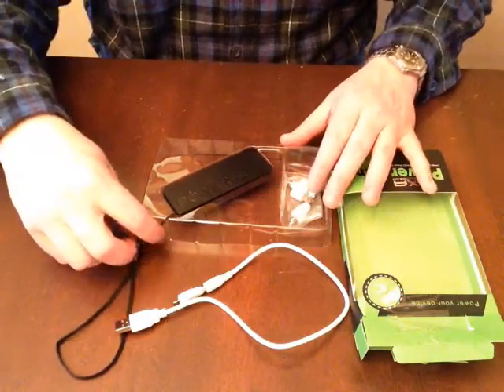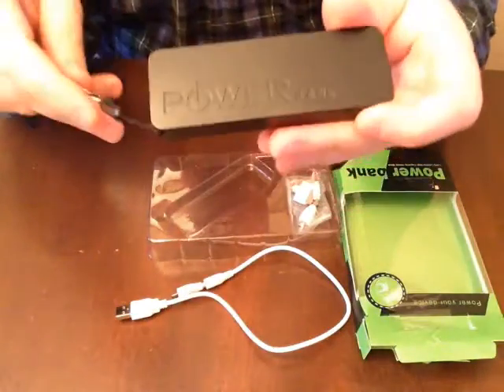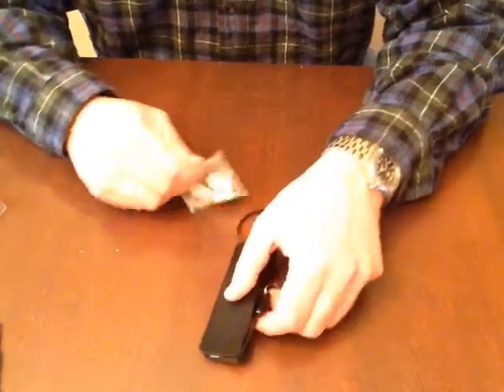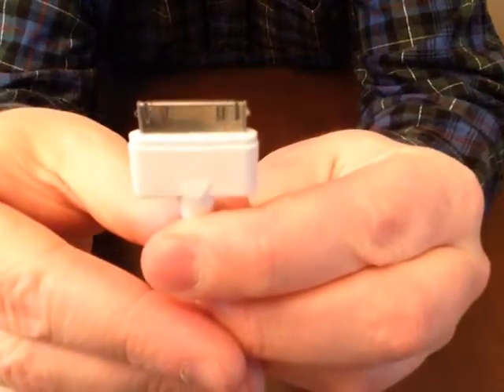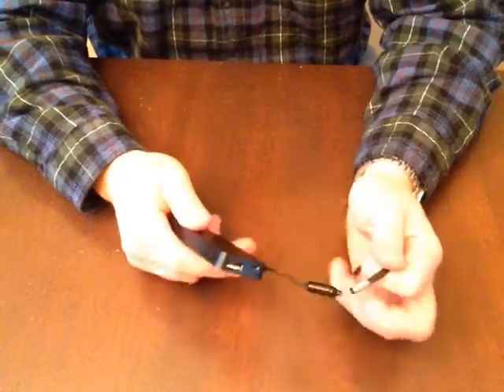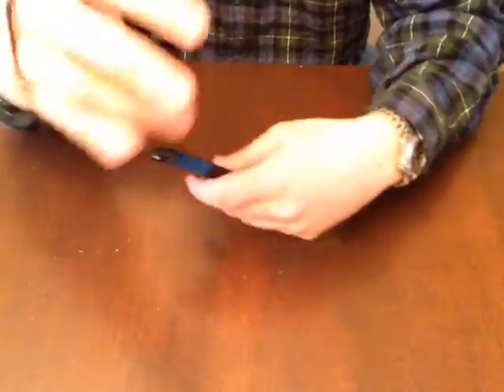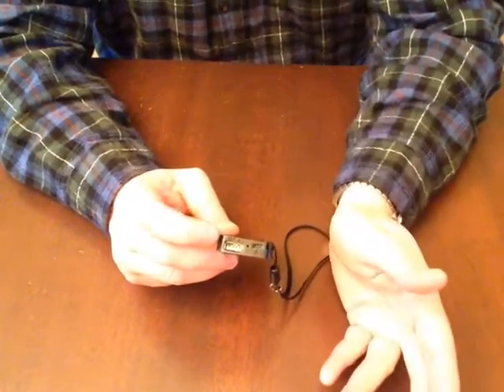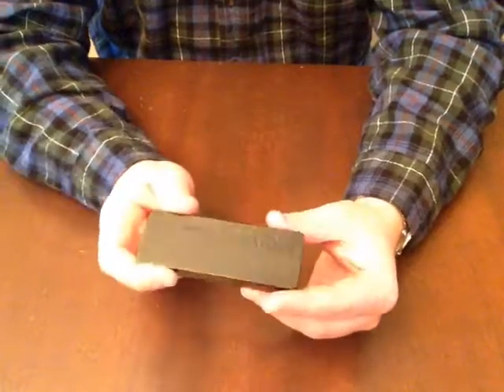OXA Ultrathin Powerbank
The OXA Perfume Ultrathin 3000 mAh power bank rocks!  This is my go to power bank because it charges my iPhone 5 rapidly and fits nicely in my bag.  I was looking for a small, portable power bank and this one is just the right size and right capacity.

It has a couple of good things going for it, here is the breakdown...

PROS
*Super thin at 0.4", can easily slide into your pant pocket, work bag
*3000 mAh capacity is just right - my iPhone 5 has a 1440 mAh battery so this charger will fully charge it twice before it runs out of juice
*No frills case, black, sleek - nothing to break on it, no buttons to accidentally get pushed
*Has an interior LED light, red for charging, blue for discharging
*No On / Off button, very cool design, it is just a little metal black brick - you plug something in it goes to work. you unplug it and it stops
*Screw barrel-case hand strap, a nice feature - not break away, solidly screws into place
*Comes with a variety of adapter - 30 pin iPhone (4, 4S), micro USB, mini USB and a really small barrel plug
*Charges with a micro USB, outputs to a USB port
*Really fast charging - the end gets a little warm but this power bank is tweaked for giving a rapid charge

CONS
*The only con I could find is that there is no battery gauge, so you don't know what level the battery is at.  Maybe there could be a button you could push and it would illuminate LEDs showing how much juice is left.
*Does not come with a lightning adapter

Overall, I am going to give this power bank 5 stars.  It is the right size, right capacity and charges my iPhone rapidly.  A battery meter would be nice, as would a lightning adapter but these are not flaws, just wants.  I don't know why OXA also uses the word "perfume" in their marketing of this device.  It doesn't smell and it might turn off some guys from purchasing it.  If you are looking for a power bank, than this one is a great choice.

I was provided a sample by the manufacturer in exchange for a fair and honest review.